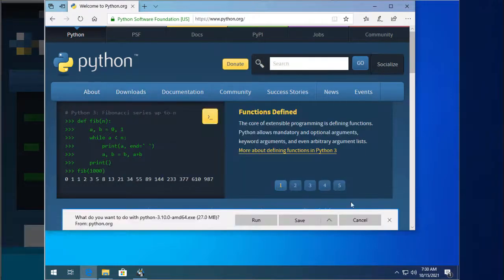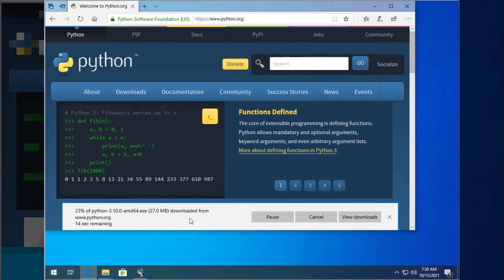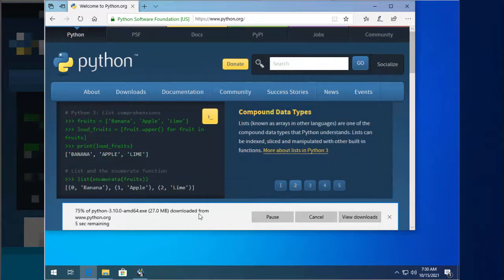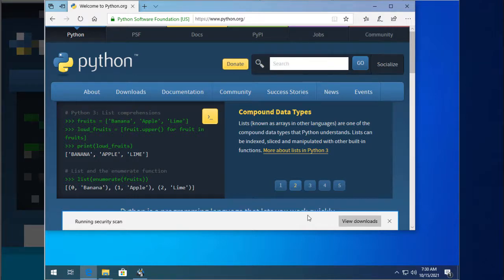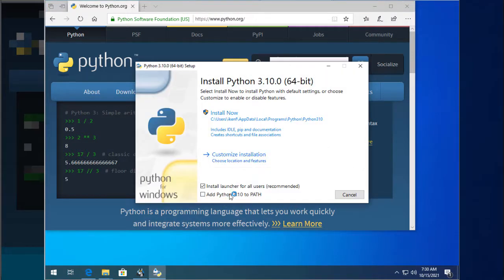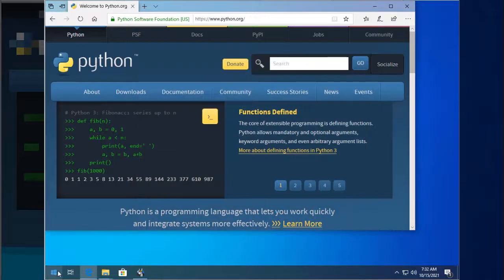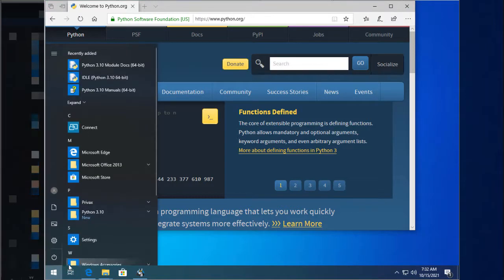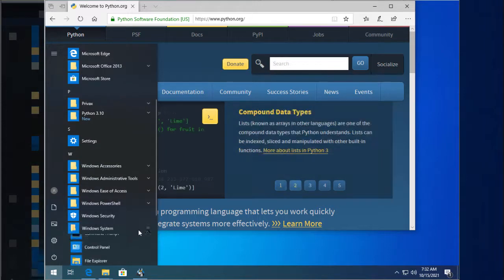How to install Telegram Scraper? Python, Pip and Telethon guide ✅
Don't know how to run a Python script? Telethon error? not sure how to install pip?

Text Tutorial "How to install Telegram Scraper? Python, Pip and Telethon guide ✅"

In this video I reveal the easiest way to install python, pip and telethon. Everyone can do it! after installation, you can easily run scripts scraper telegram users, script for telegram botm script for bulk send messages, script for adding users to groups.

Join to Us Communities
⏩ Telegram Support: @AsomyX 🐧